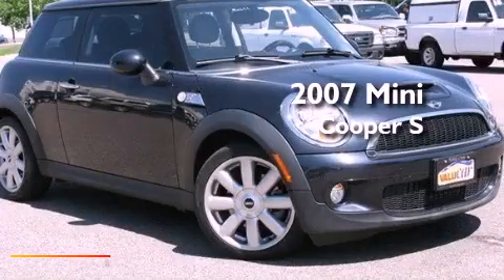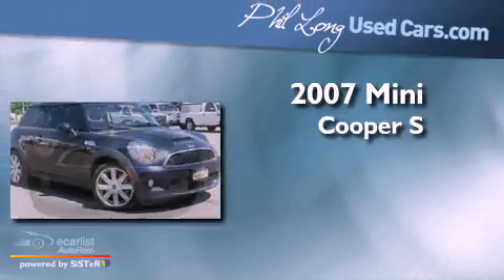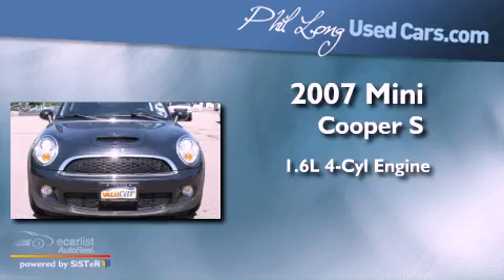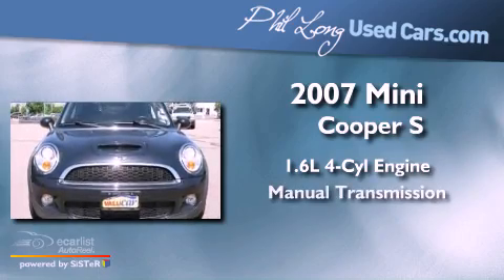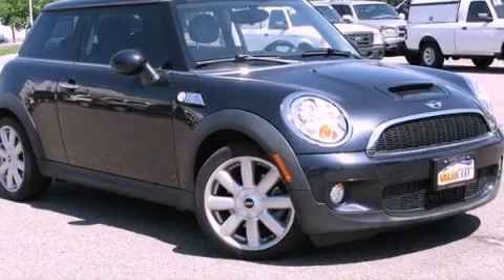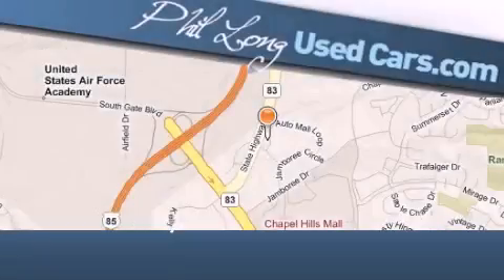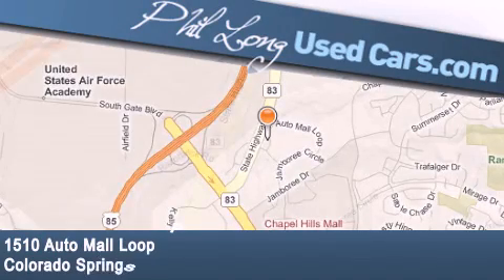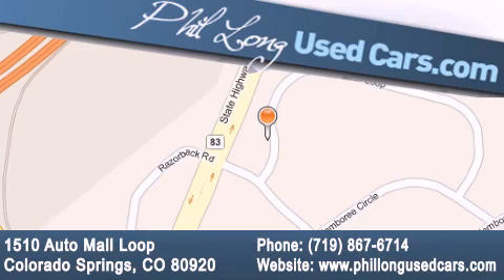2007 MINI Cooper Hardtop Colorado Springs CO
Year : 2007

 Make : MINI

 Model : Cooper Hardtop

 Engine : 1.6L OHC turbocharged 16-valve I4 engine

 Trans . : Manual

 Exterior : Blue

 Miles : 31,354

 Interior : Black

 1510 Auto Mall Loop

 Used 2007 MINI Cooper Hardtop Colorado Springs CO